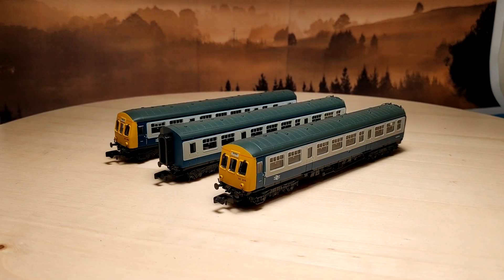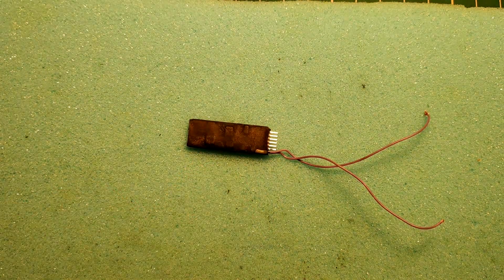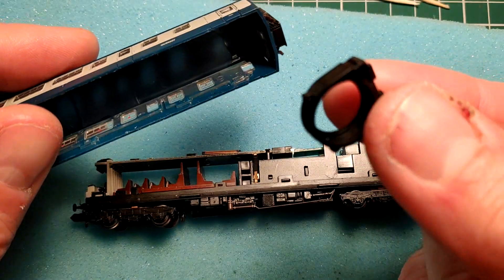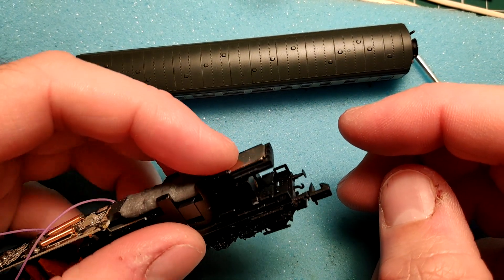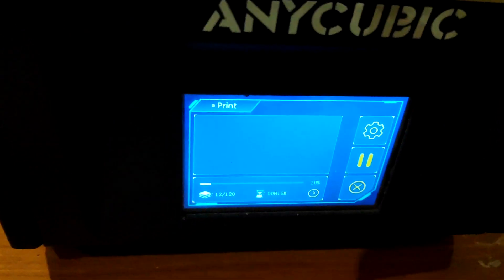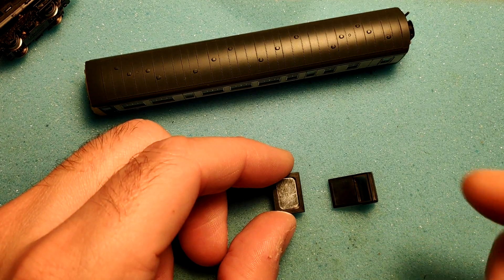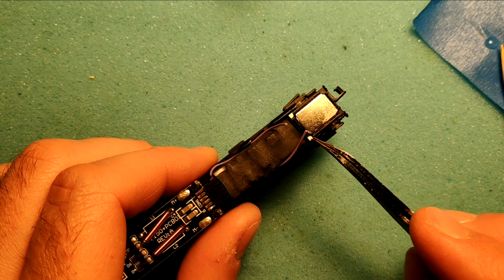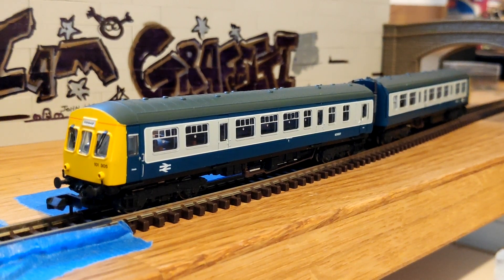Class 101 Fitting Sound and Quick Run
Hi guys in this video il show you how i fitted sound to my Class 101 by Graham Farish, I managed to pick up a cheap sound chip so this is the first loco that wont be me fitting a Hornby TTS chip! its a Zimo sound chip and you can get yourself the same chip as mine from Youchoos, minus the heatshrink that was added by the previous owner, Enjoy the video